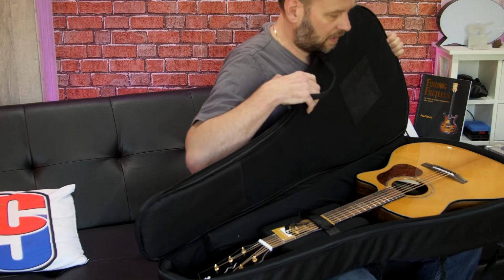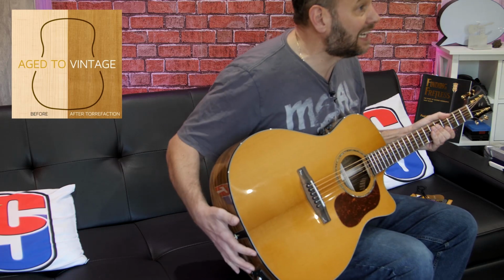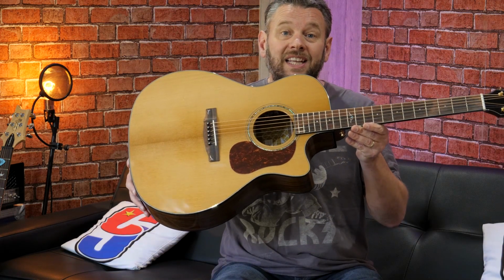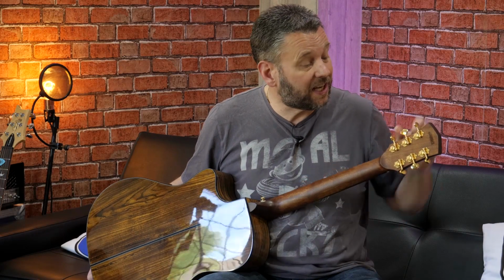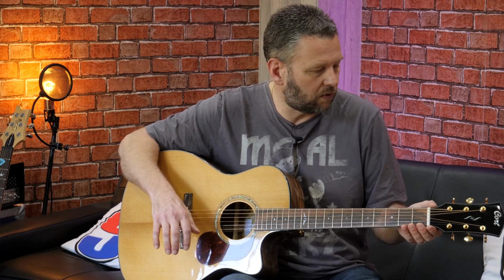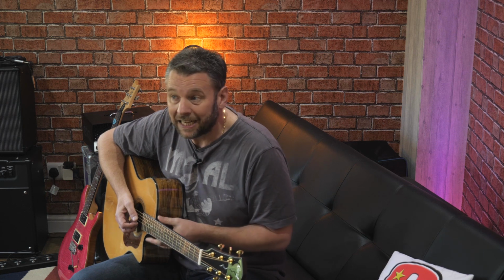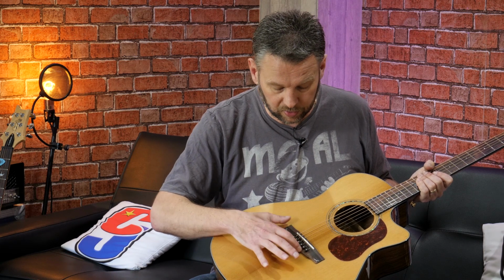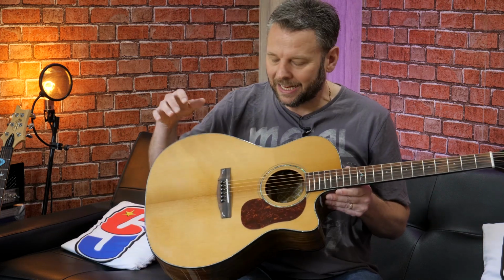Unboxing Cort Gold A6 Bocote | A beautiful Guitar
Wow I was really impressed with this guitar for only £799 it represents amazing value!

Thanks so much to my Patrons for their awesome support:
Grumpy Mike, Ian Wood, James Mears, Dan O'Sullivan,
Brad Miller, Gary Tholander, And my Axe!, Jake Leigh Guitar,
Yvan Shank, Grandpa Joe, Dennis Pointer, The Lamb,
Daz Ironworker, CJ, Pete Brown, Mikey Newman, Giles Rene
and Ert Ylle